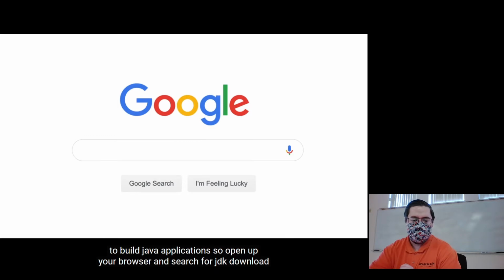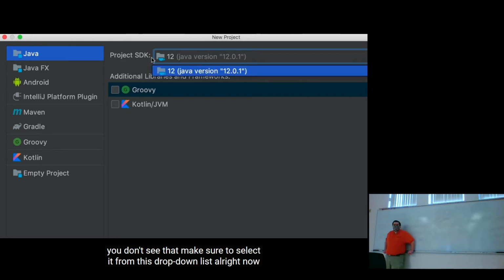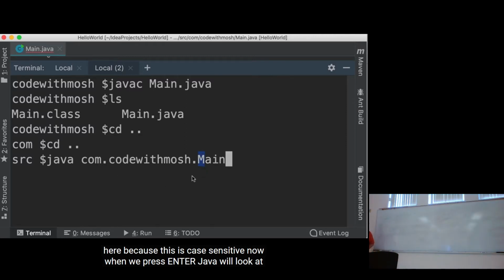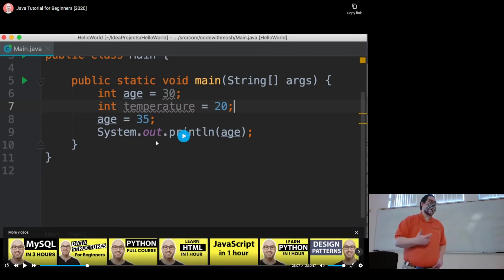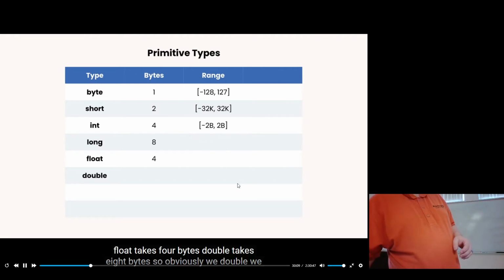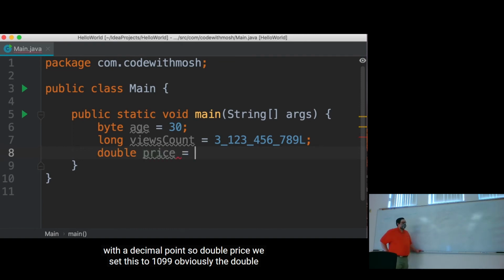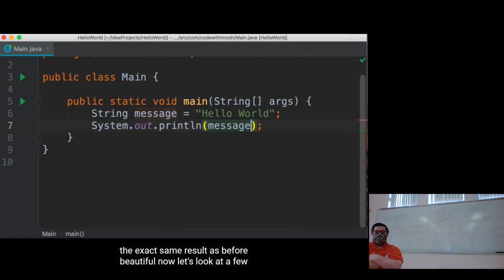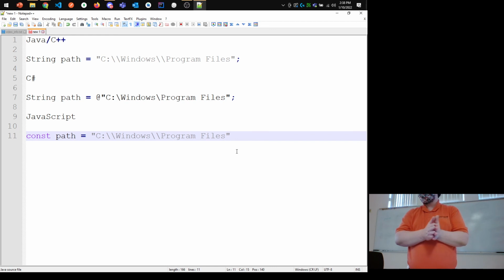1-10 Java for Beginners - Part 1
The Ultimate Java Mastery Series